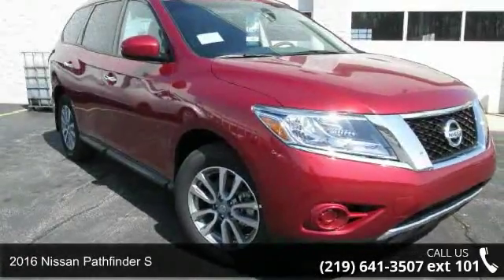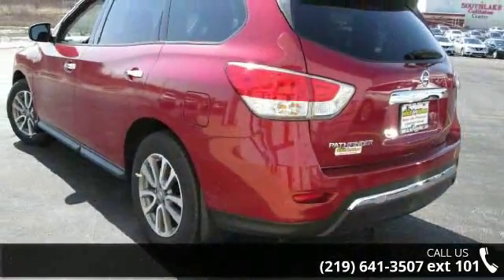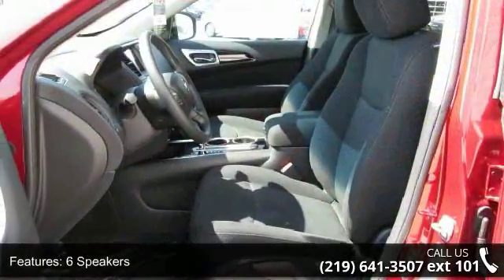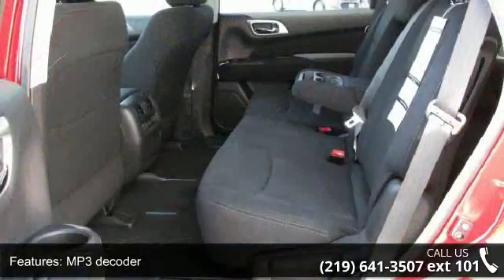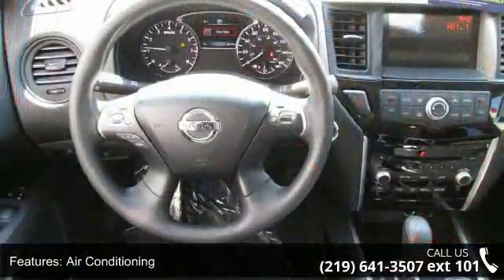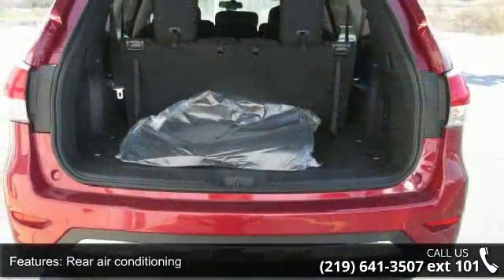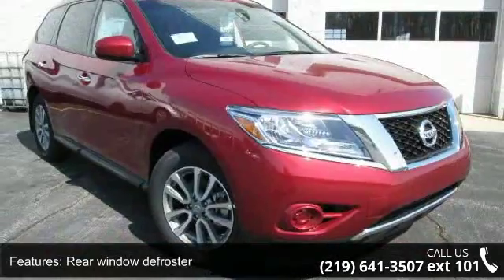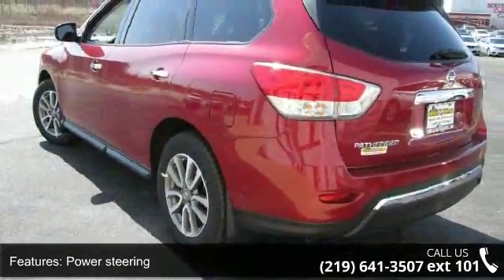2016 Nissan Pathfinder S - Southlake Automall - Merrillvi...